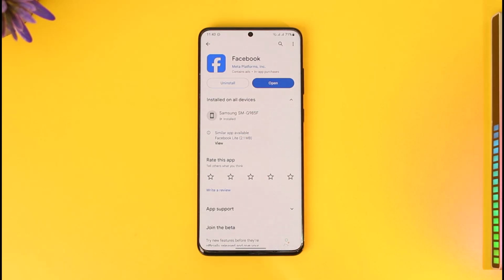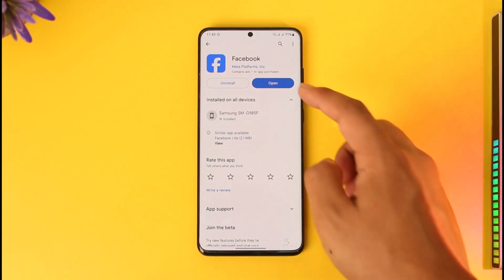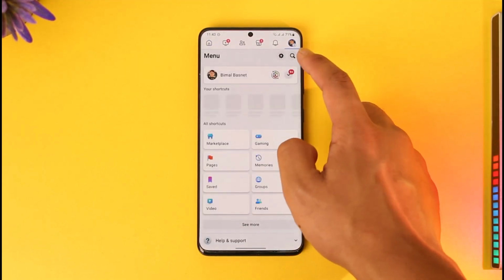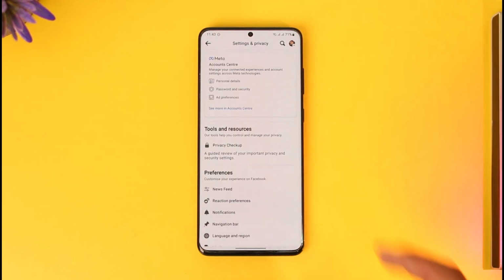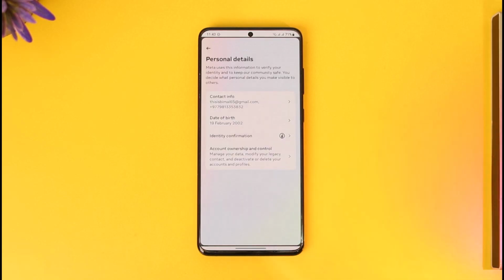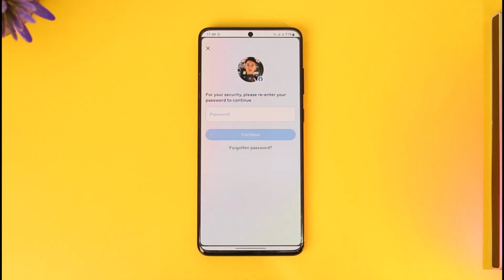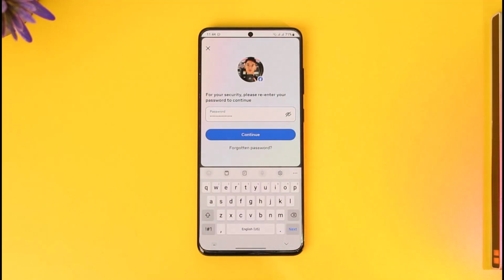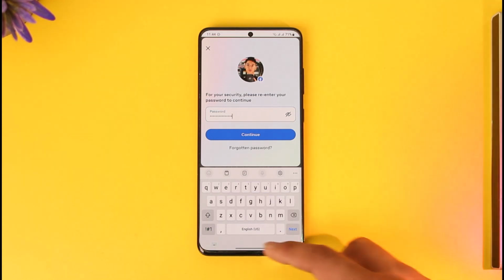How To Deactivate Facebook And Messenger Account !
In this tutorial video, I will quickly guide you on how you can deactivate your Facebook and Messenger account. So, make sure to watch this video till the end. We try to be responsive to as many questions as possible.

► Chapters:
0:00 Introduction
0:13 General Info
0:27 Deactivate Account
0:58 Conclusion